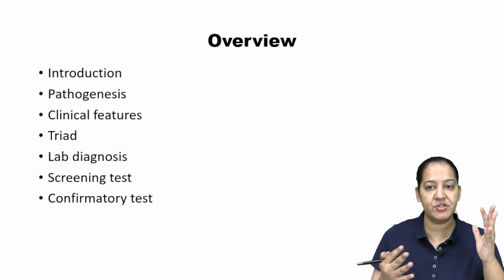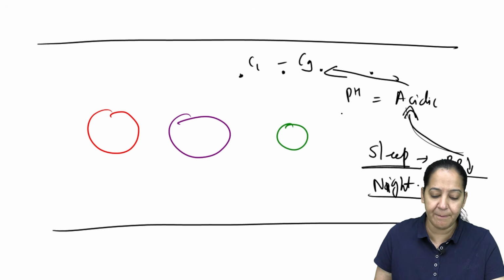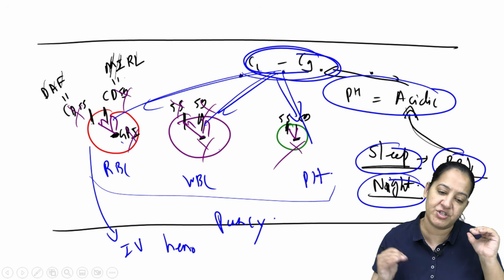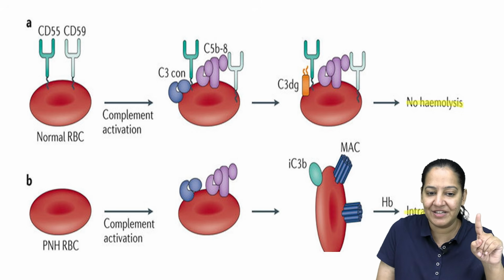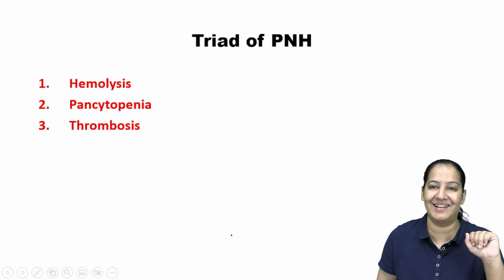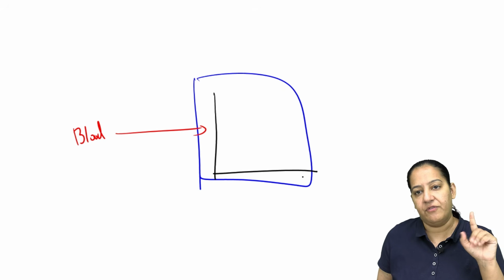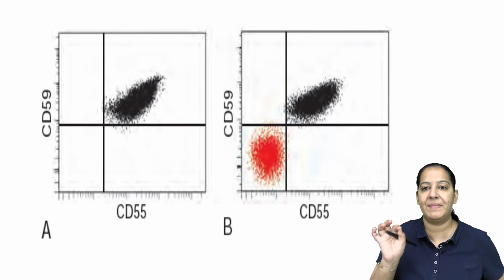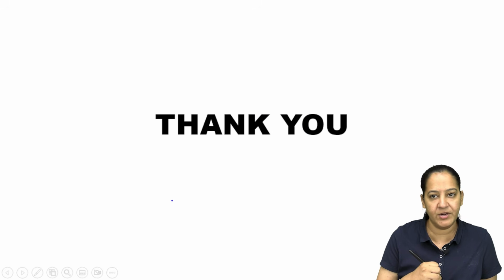Demystifying Paroxysmal Nocturnal Hemoglobinuria (PNH) | MedLive by Dr. Priyanka Sachdev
Complete lecture on Paroxysmal Nocturnal Hemoglobinuria (PNH) by Dr. Priyanka Sachdev.

In this session, we decode this rare acquired hemolytic anemia:

Pathogenesis: The mutation of the PIG-A Gene (GPI Anchor) leading to the absence of protective guards CD55 (DAF) and CD59 (MIRL) on RBCs.

Mechanism: Why complement activation during sleep (respiratory acidosis) causes Intravascular Hemolysis.

Clinical Features: The Classic Triad of Hemolysis, Pancytopenia, and Thrombosis.

Topics Covered include the reason for "Morning Red Urine," the screening Ham's Test (Acidified Serum Lysis), and the confirmatory Flow Cytometry (Bimodal Distribution).